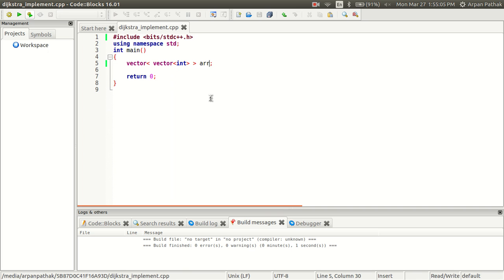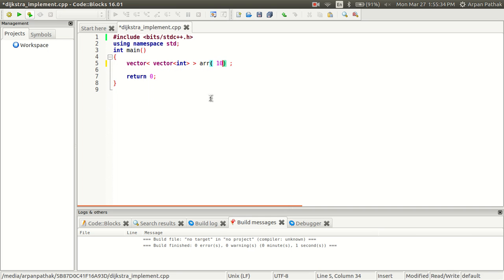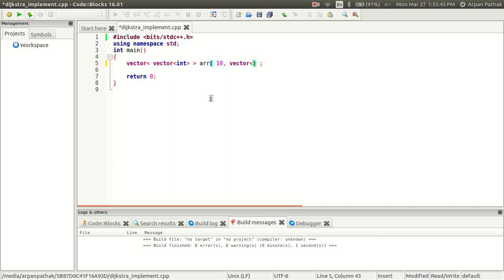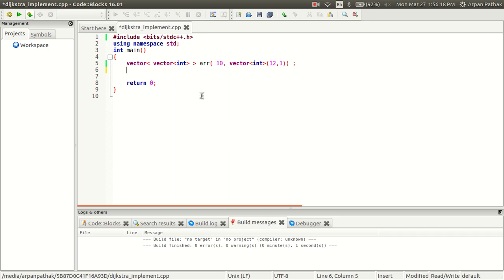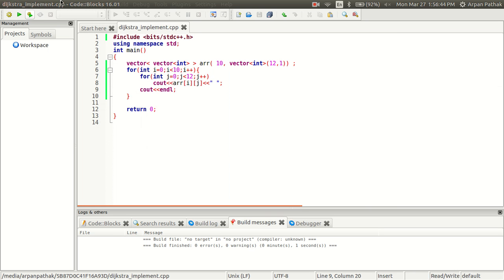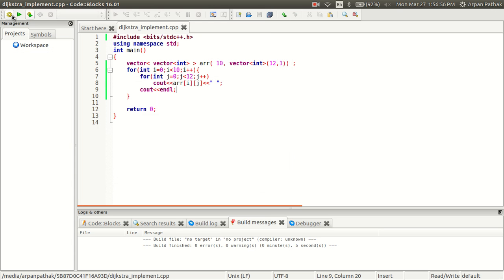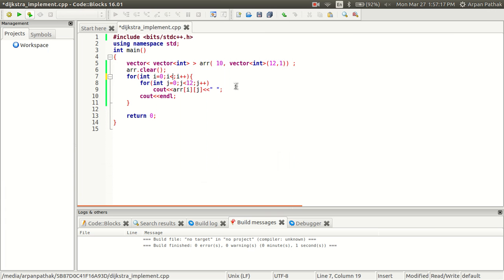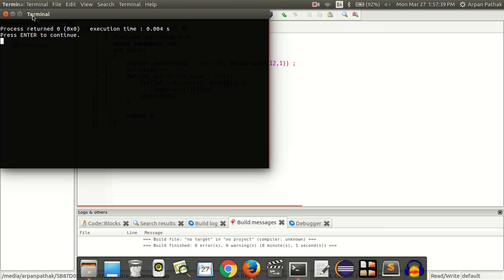initialize vector of vector by some values